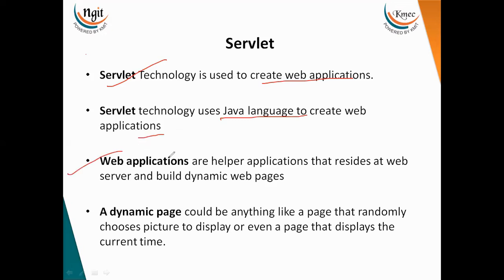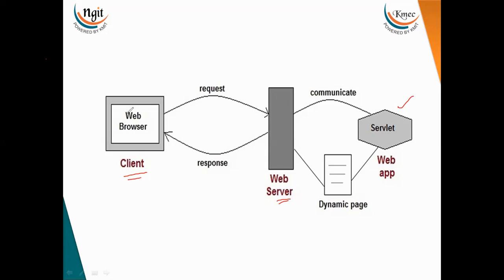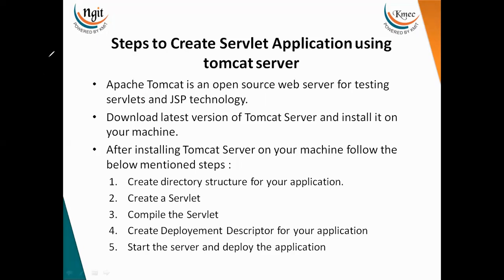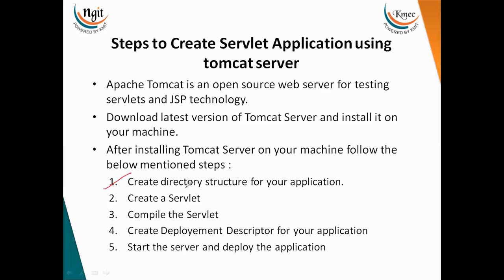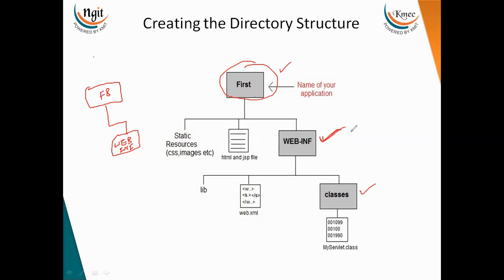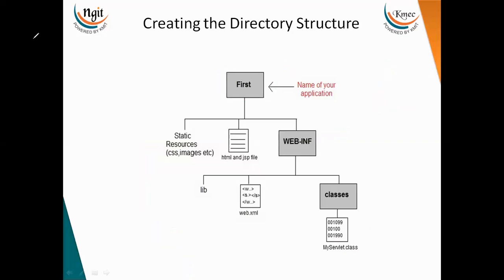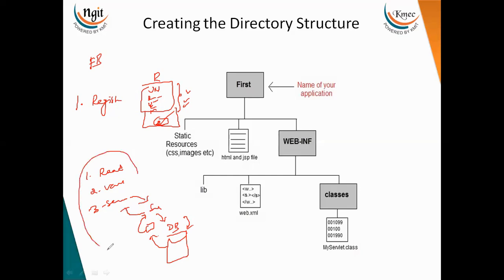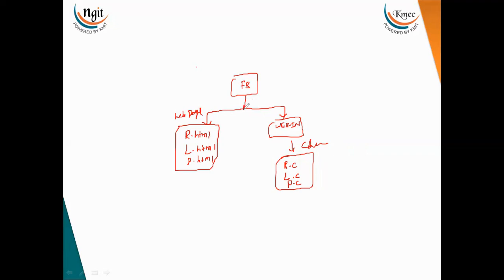5. 5 Servlet Introduction and Steps to create Servlet